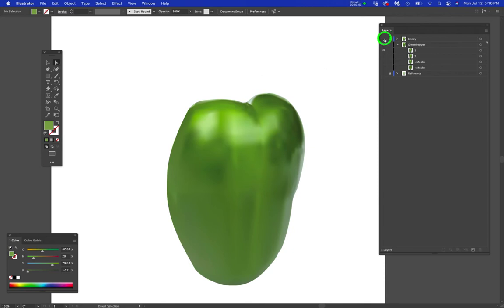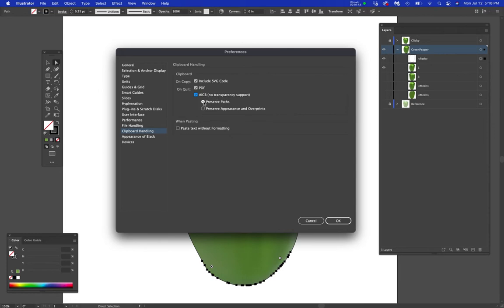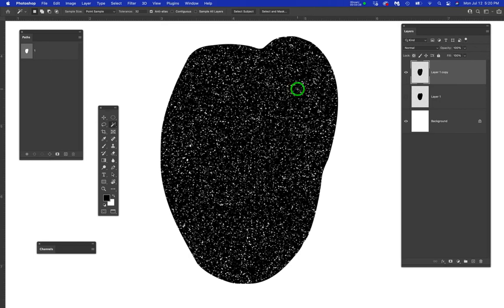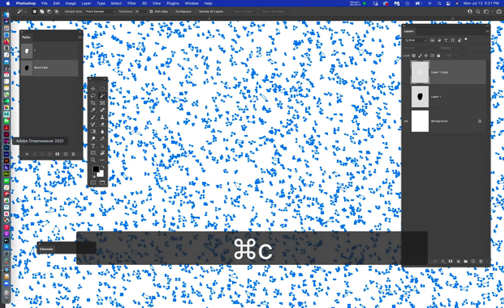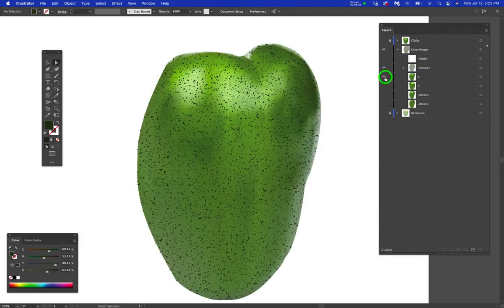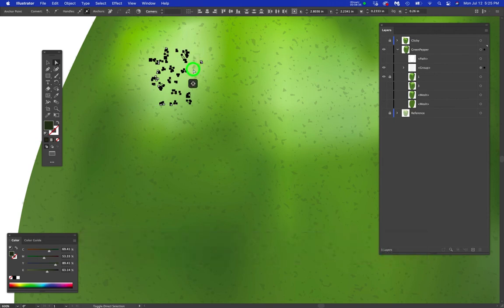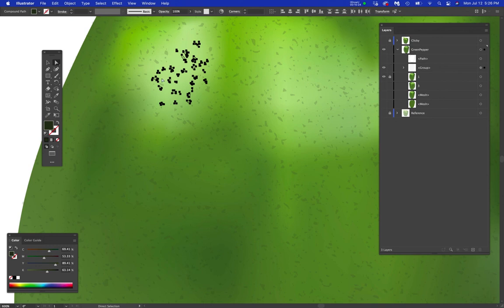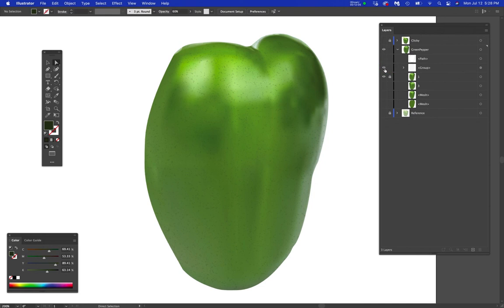Adding Texture to a Gradient Mesh in Adobe Illustrator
This tutorial shows how to quickly use Photoshop to add random texture to any organic object.